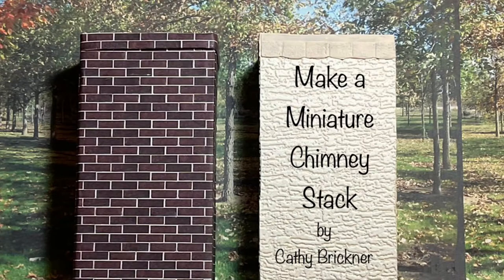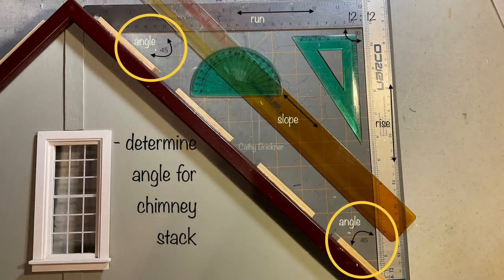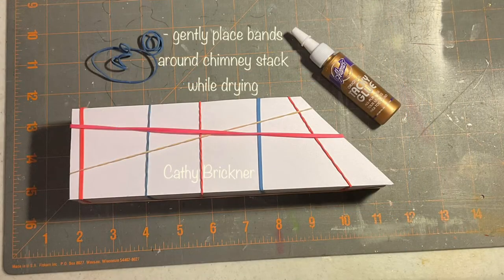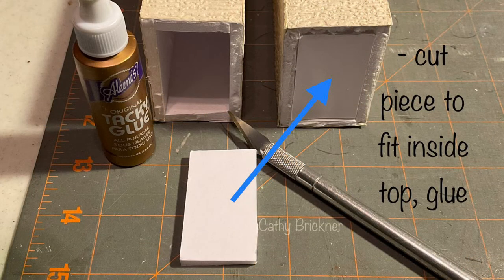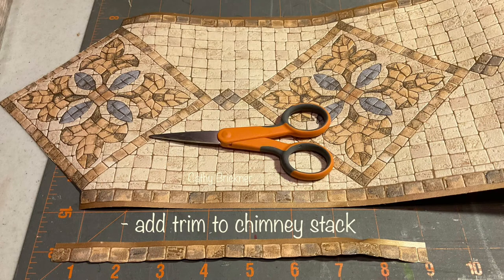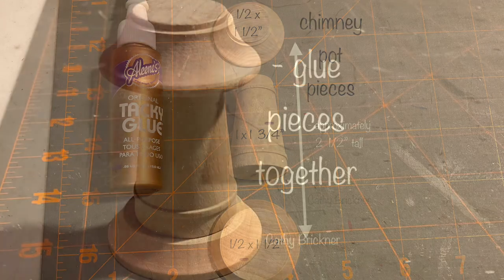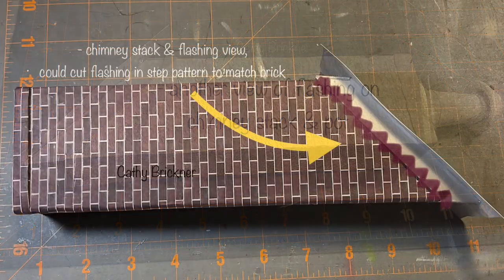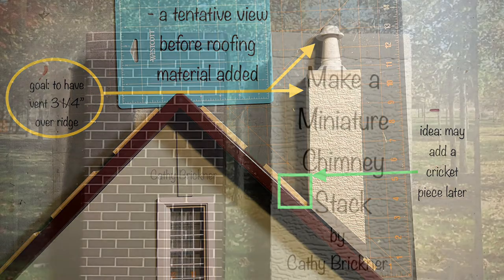1:12 scale Make an easy dollhouse miniature chimney stack using foam board & paper. +flashing & vent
Hello & Welcome to the video!

This is an easy dollhouse miniature project to make a 1:12 scale chimney stack using foam board & paper with options to add vent, pot or flashing.

The video shows a chimney stack with a 45 degree angle from a 12:12 slope.  This can be modified for other angles using the rise and run ratio or with a bubble level & angle square.

Materials List:
1.foam board - approximately a 10 x 12” piece, to cut five pieces (inside chimney stack top piece approximately 1 1/4 x 2 1/8” other dimensions in video)
2. card stock - white ( & optional silver for flashing or can paint silver) (top chimney stack cover piece approximately 1 5/8 x 2 5/8”)
3. paper - to cover chimney, video shows an embossed stucco texture wallpaper from home decor department & brick print from online site printmini.com under 1” scale in the wallpaper & flooring section
4. acrylic paints - cream, brown, silver (Ceramcoat: oyster white; Folkart: metallic silver sterling; Americana: honey brown)
5. toothpicks
6. scissors
7. craft knife & mat
8. rulers, bubble level, angle square, protractor
9. containers - like plastic lids to hold paint & glue
10. paintbrush
11. glue - PVA clear drying
12. rubber bands
13. wood pieces - optional for chimney pot or vent from craft store

Notes:
*supplies & materials available online or at your local arts & crafts & home decor stores

Uses ideas:
*1:12 miniature diorama scenes for roof room boxes, houses, apartments, shops and buildings

…Look for my upcoming 1:12 scale tutorials…including more from the wildflower series and spice holders with containers…

Cathy

Miniaturist